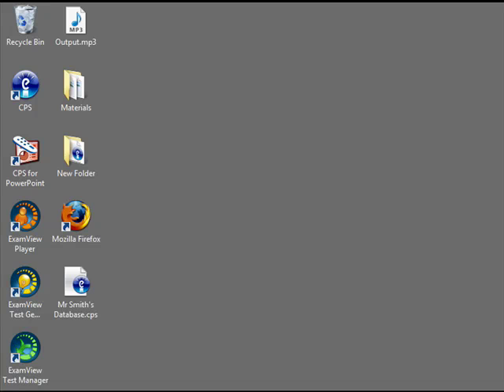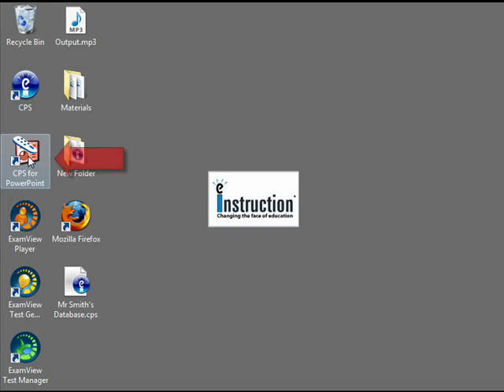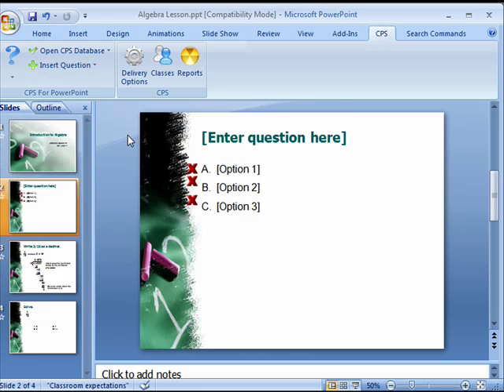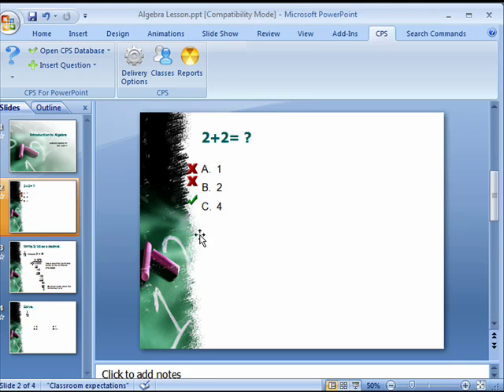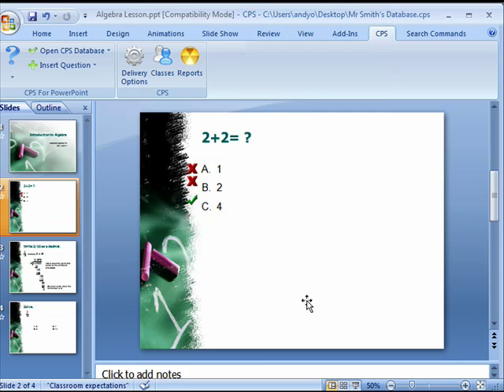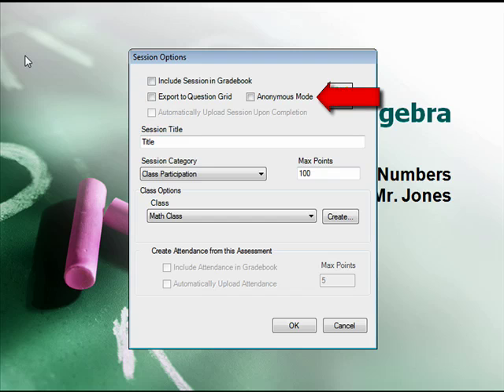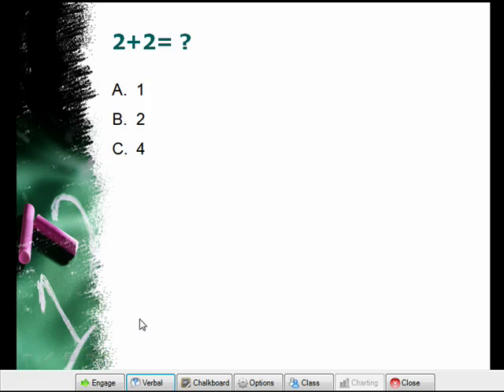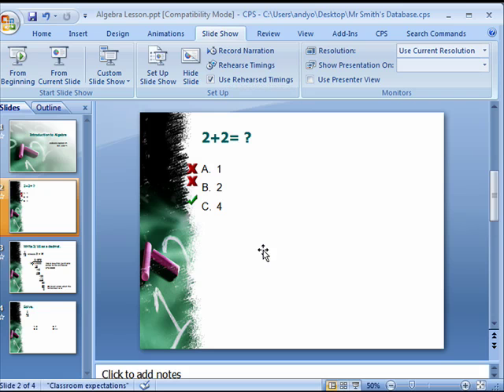CPS for PowerPoint